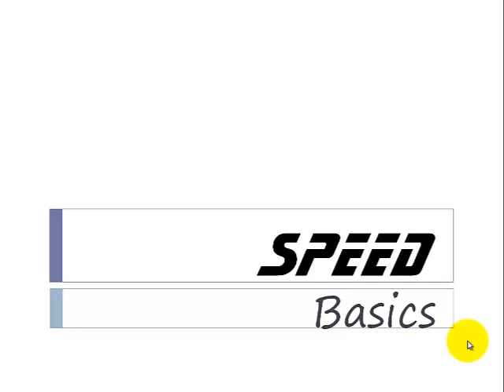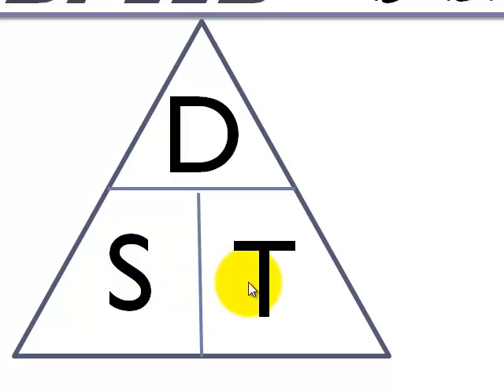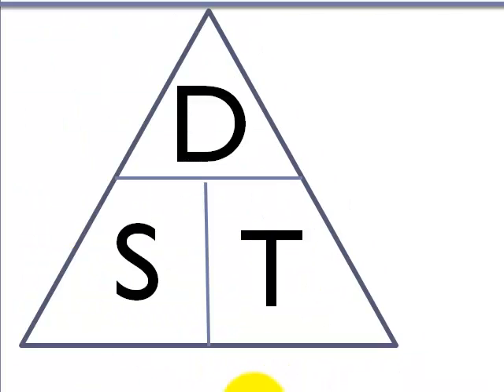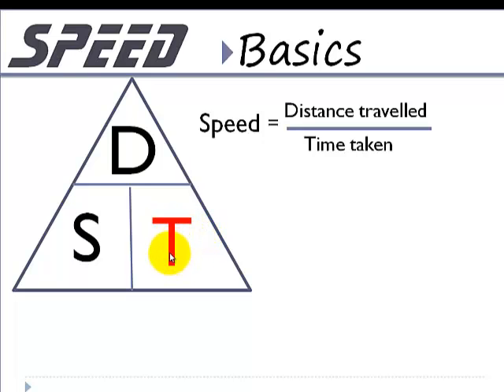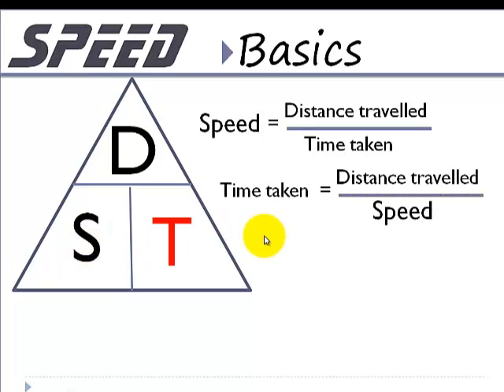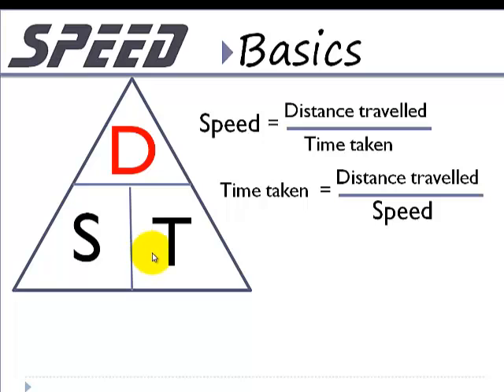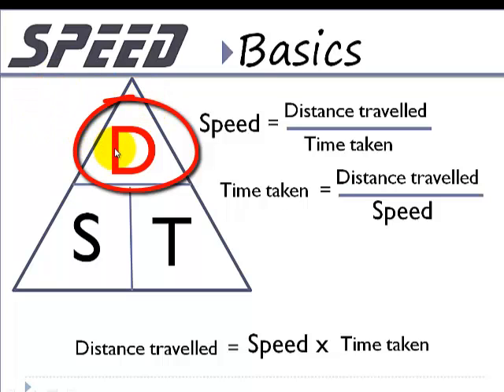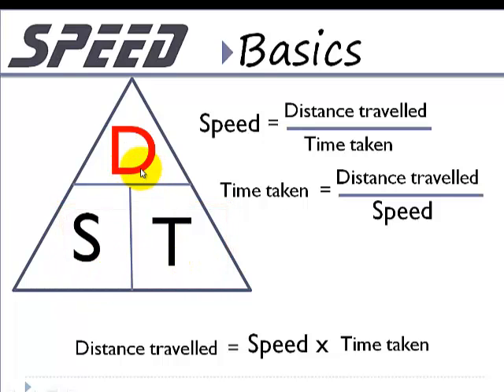Singapore Math - Primary 6 - Speed Introduction - using models to solve math problems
This video introduces the topic "Speed" as handled in primary math, but is also useful for secondary math. Speed is a topic applicable not only for Math syllabus but also in Physics. This video aims to make the concept of "Speed" clear and easy to remember. I hope this video inspires you to explore more.